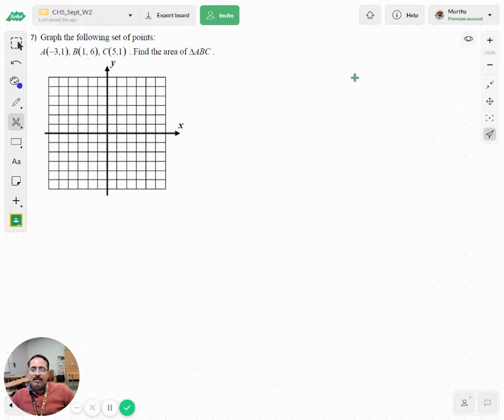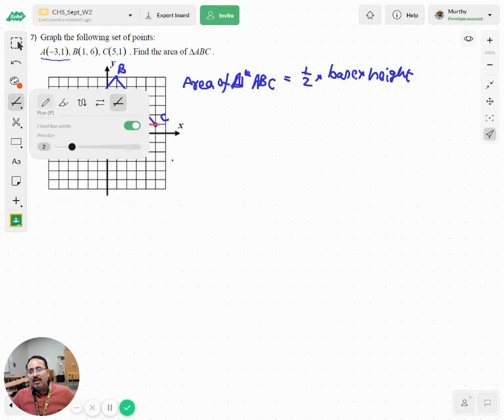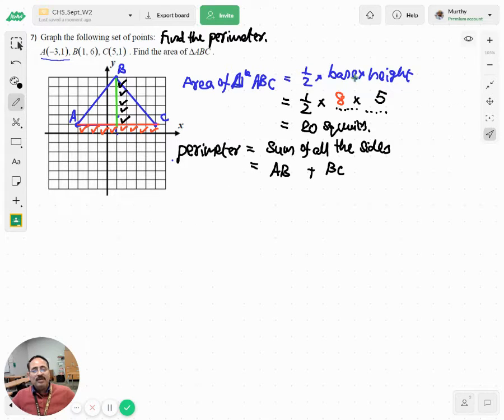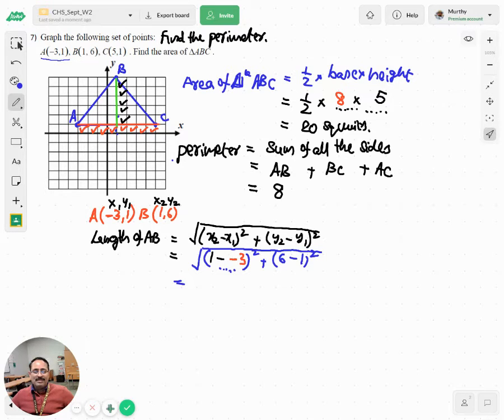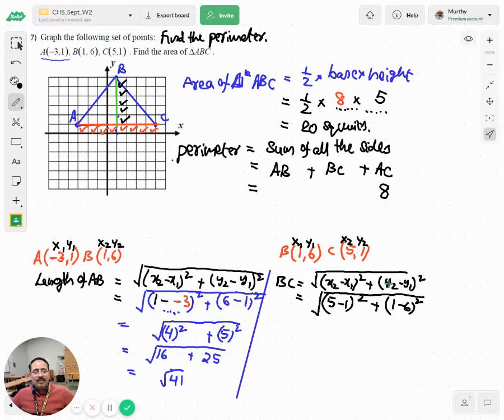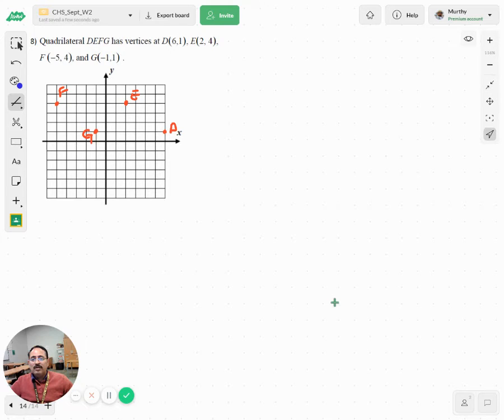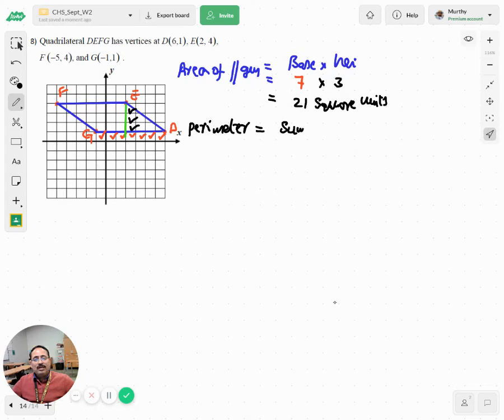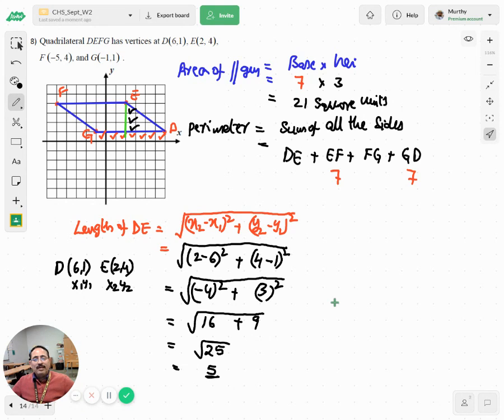Area & Perimeter of polygons on a coordinate plane-2